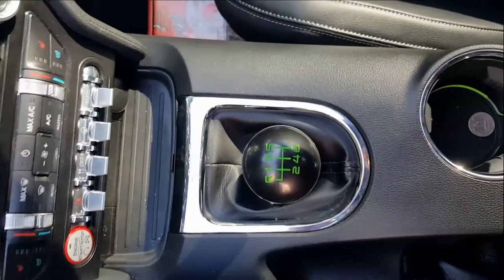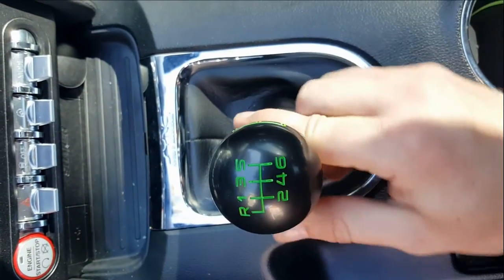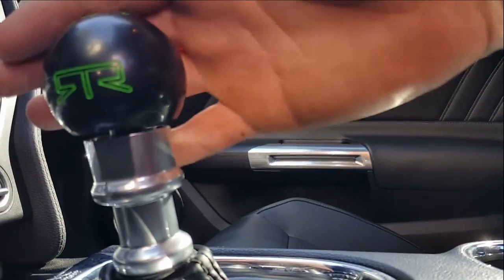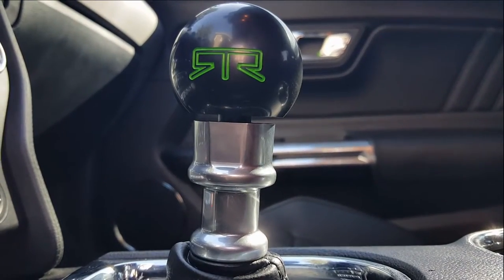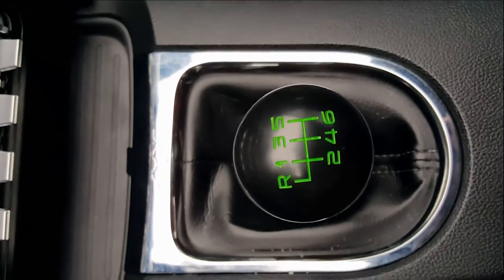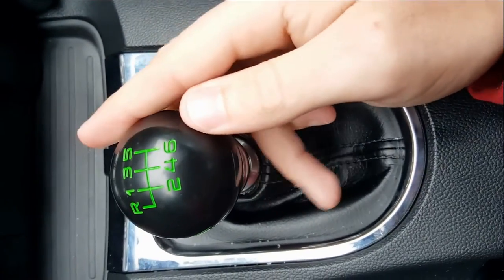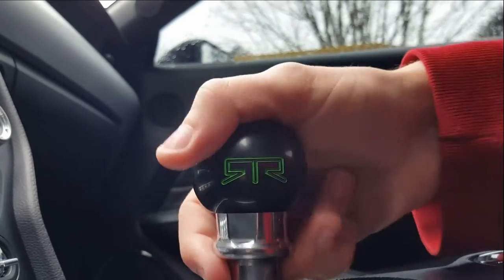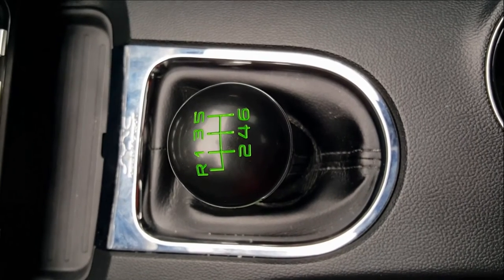Steeda Tri-Ax Short throw vs Stock | Throw Length Difference | S550 Mustang build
The Steeda Tri-Ax shifter is MUCH tighter than the factory unit on the 2015+ Mustang and is noticeably superior. Side by side comparison @ 6:27.

Song in Video:
Teknoaxe
Massive Spacewalk

Teknoaxe
Waypoint D